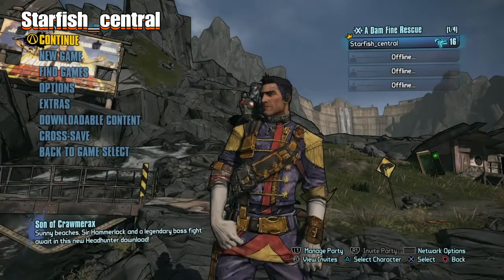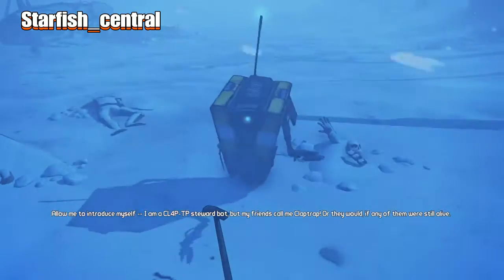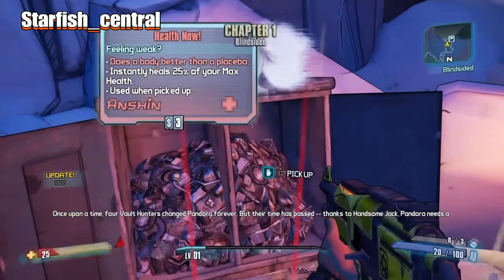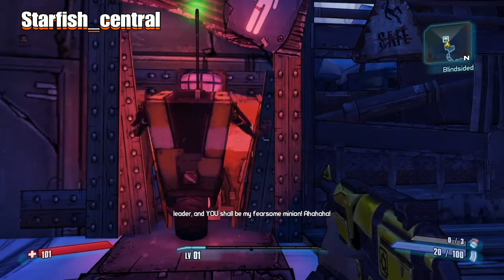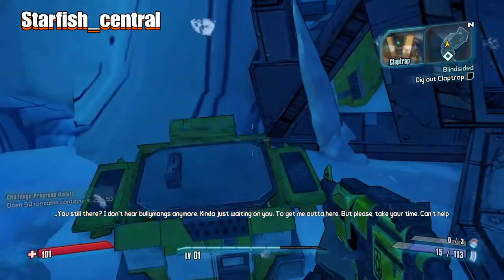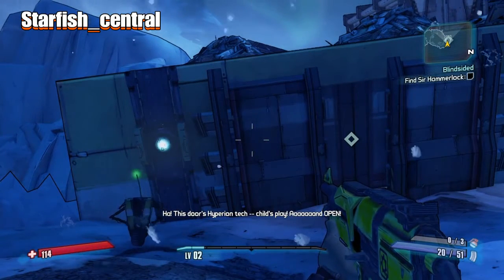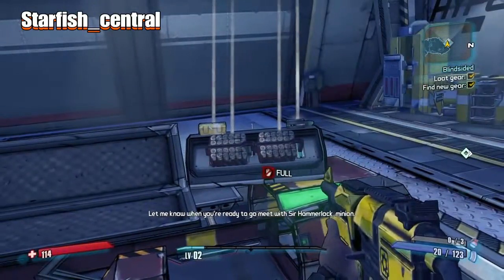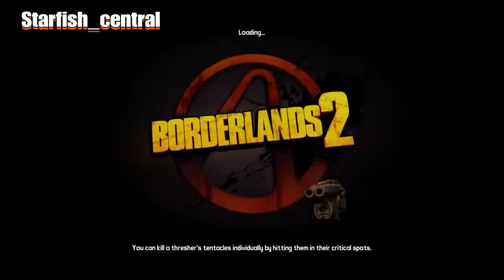23) Borderlands 2 Tutorial On How To Get An Early Legendary Corrosive Hornet Pistol!!!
23) Borderlands 2 Tutorial On How To Get An Early Legendary Corrosive Hornet Pistol!!! (+ Commentary) *Channel Sponsored*.

Jewelsmith
SnowXy

This is a video of me playing Borderlands 2 and showing you how you can get a Legendary Corrosive Hornet Pistol very early on in the game.
I have left a link to my eBay guide with the Shift Codes that I used to obtain my 151 Golden Keys. The Shift Codes can be used for the PS4 & PS3. By redeeming the Golden Keys at the Golden Chest in Sanctuary you can get some cool Weapons, Shields etc. These items will be the same level that you are, so save some Golden Keys for when you are a really high level! Please note that some of these Shift Codes may have expired, but there are a few that have no expiry date.

My Borderlands 2 PS4 & PS3 Golden Key Shift Codes eBay Guide (written & published on 19th May 2016):